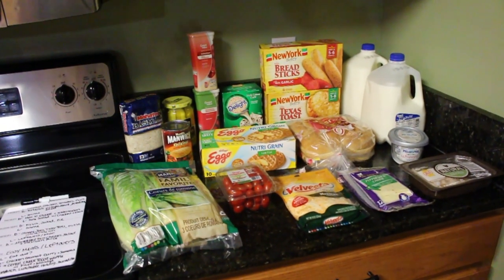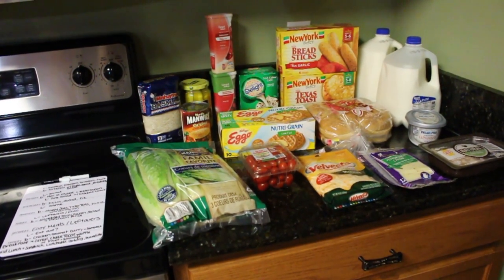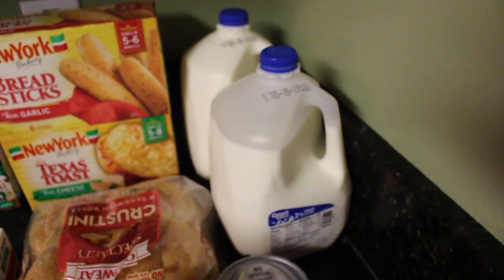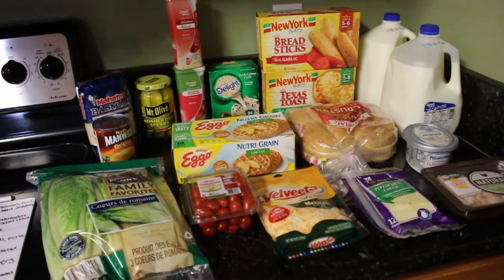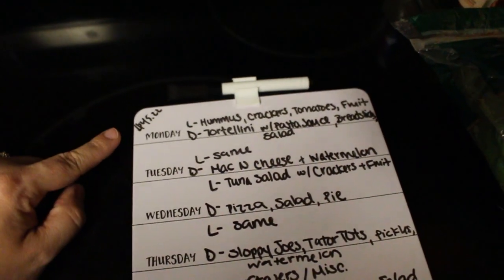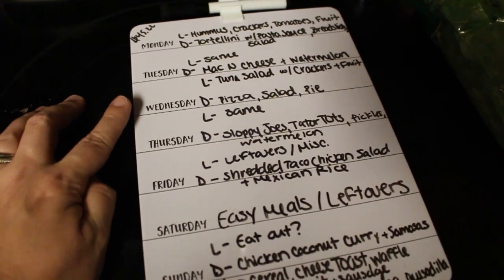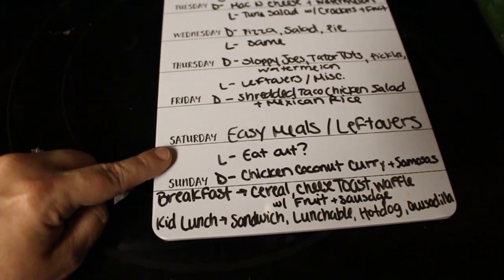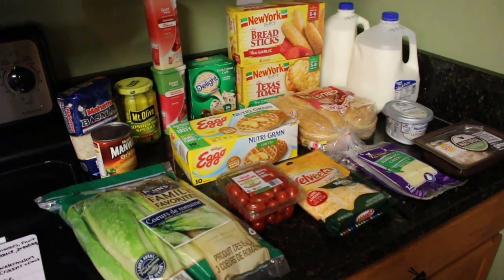FIRST MAY GROCERY HAUL & MEAL PLAN!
Welcome, May! We are going to "TRY" and be a bit more healthy from here on out so are incorporating that into our diets and other parts of our lives as well. To start the month of May off, we spent $45.22 at Walmart, $102.22 at Sam's Club, and $196.12 at Costco. So far, we have spent a total of $343.56 on groceries for the month of May.